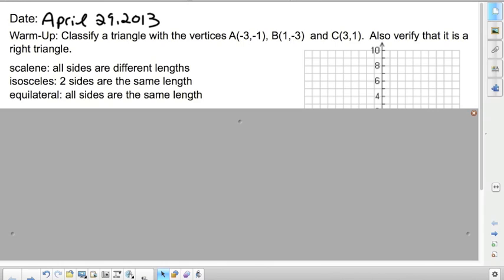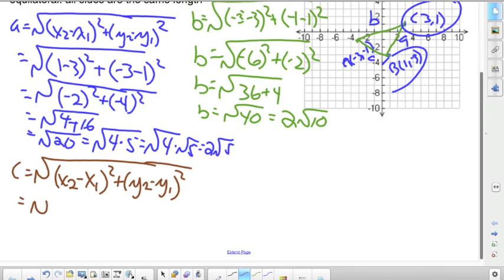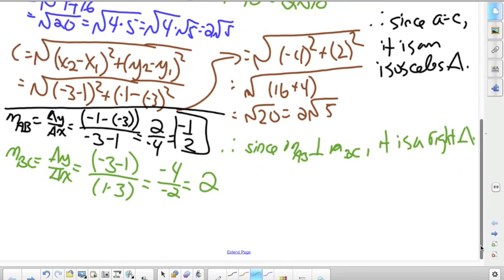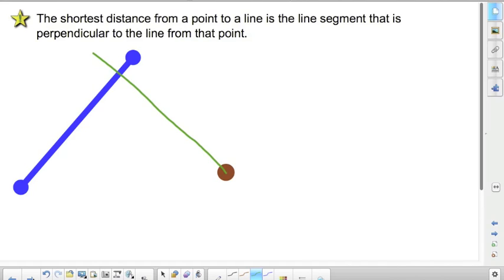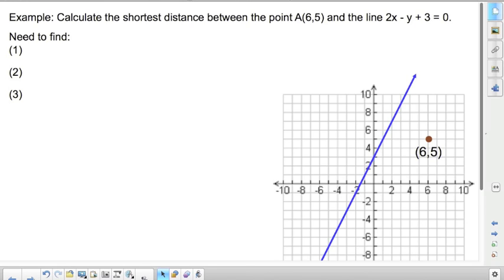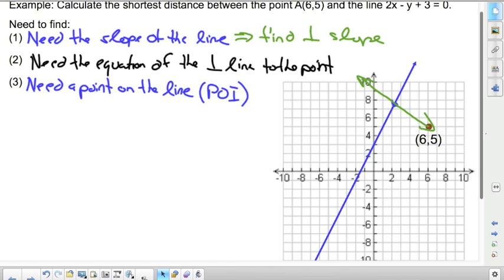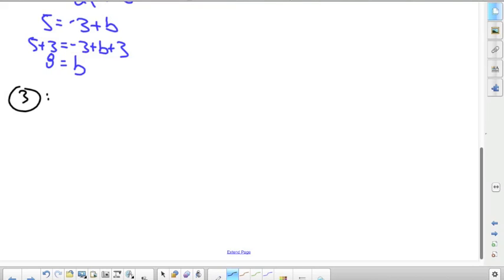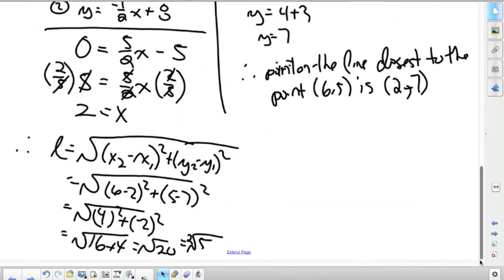MPM2D: Unit 2.3 - Apply Slope, Midpoint, & Length of a Line (Section 6) (2012-13)